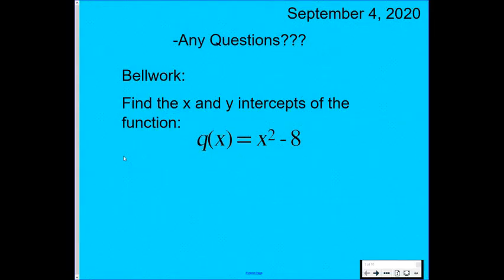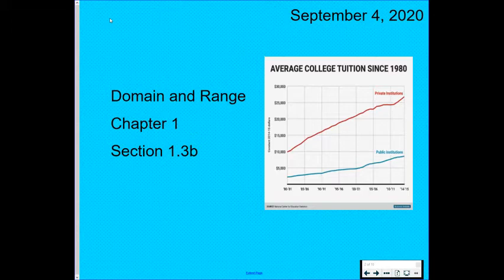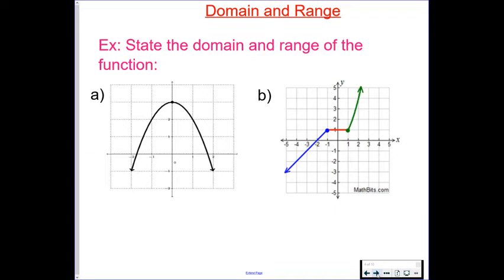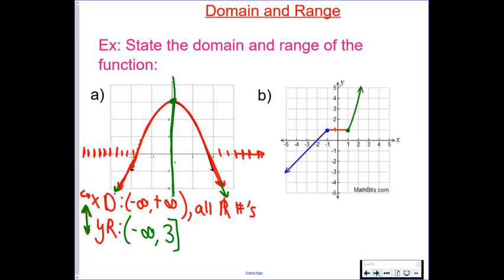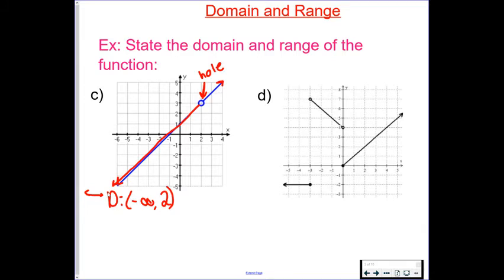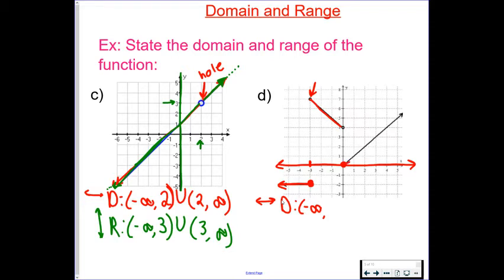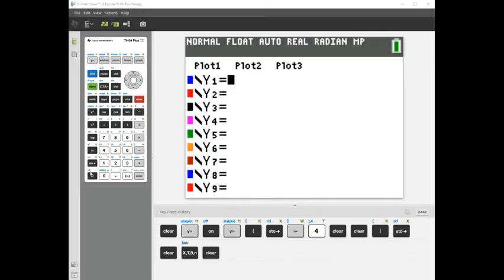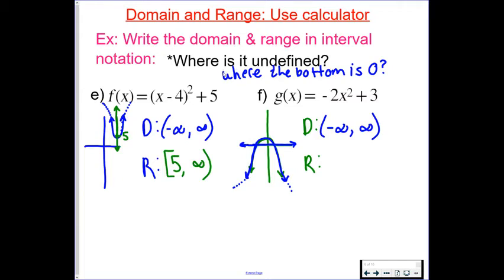Section 1.3b: Domain and Range Day 1